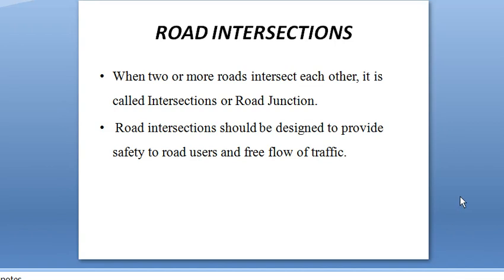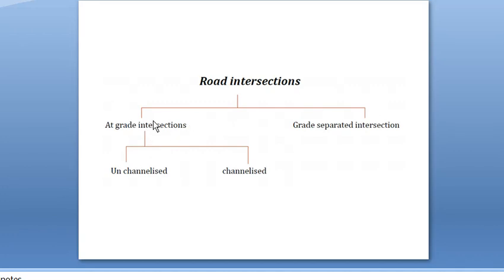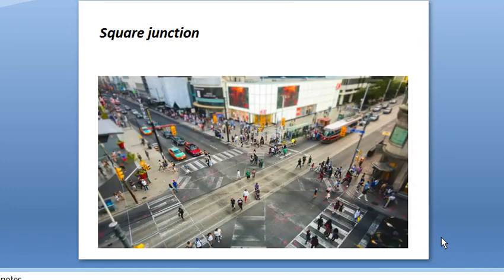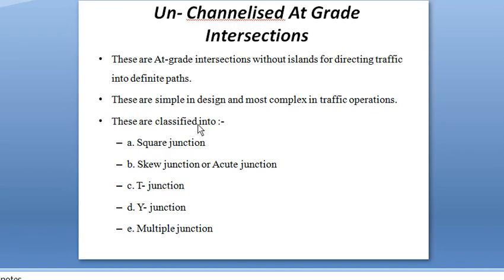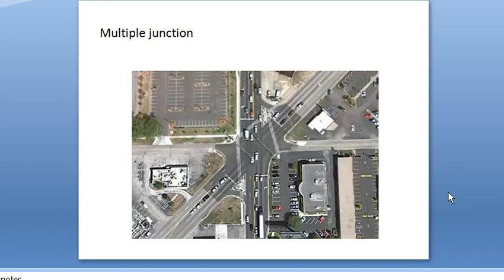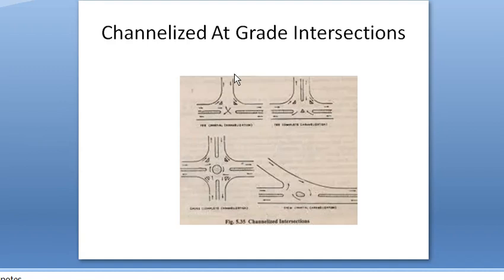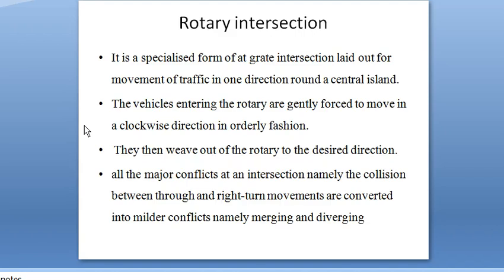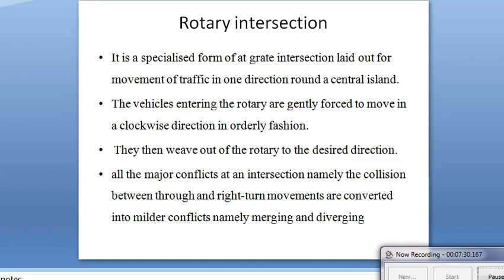At grade intersection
Traffic intersections